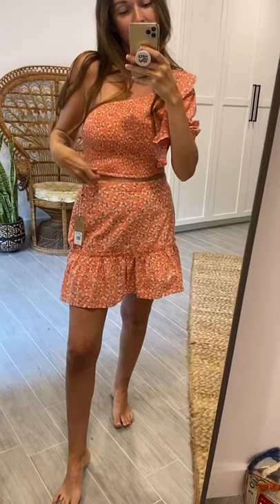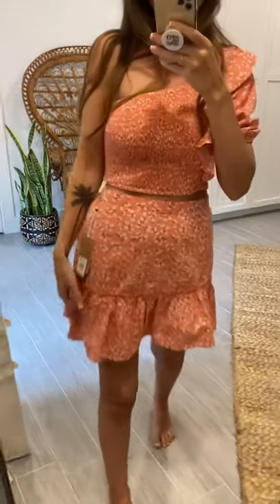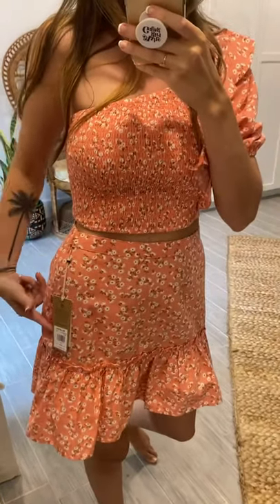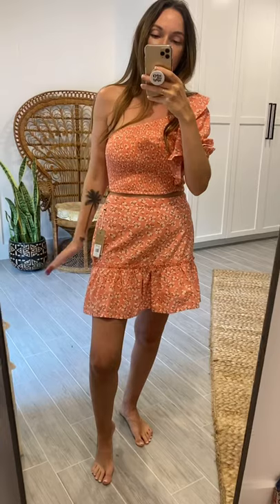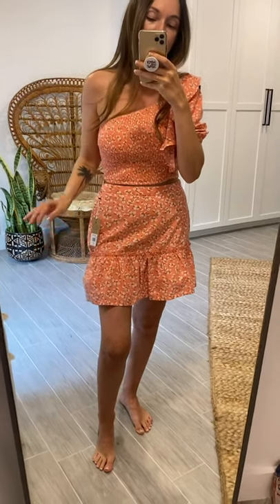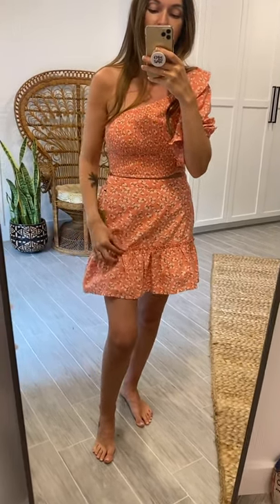Upside skirt by the salty blonde x billabong